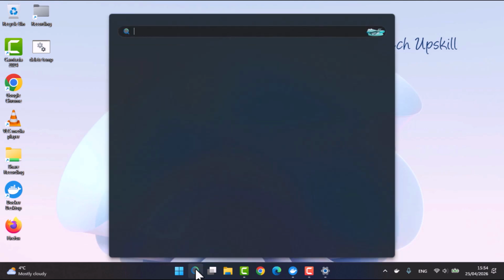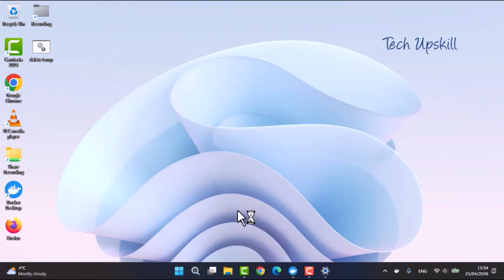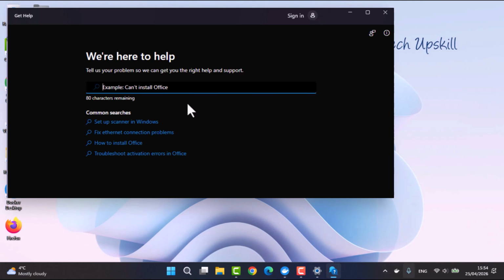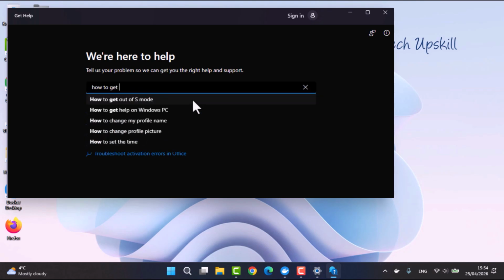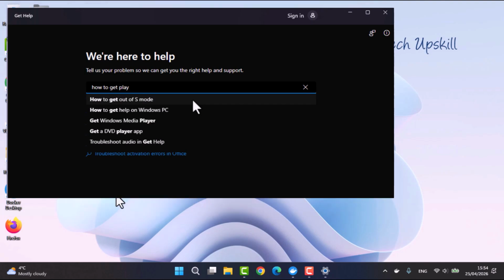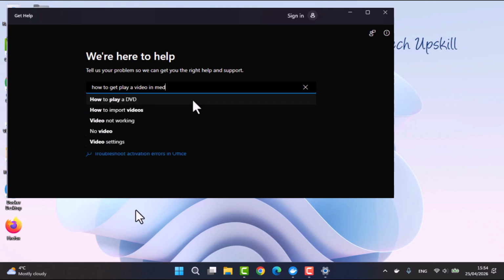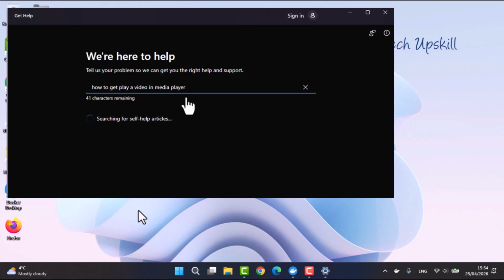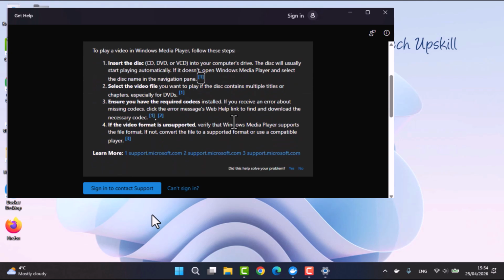Get Help With Media Player In Windows 11 Fix Windows Media Player Errors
Trouble with the Windows 11 media player? This video shows you exactly how to get expert assistance directly within Windows 11. Learn how to quickly access the built-in 'Get Help' feature and find solutions for your media player issues.